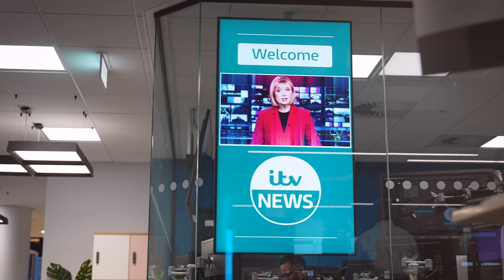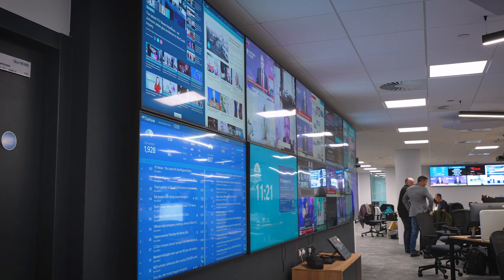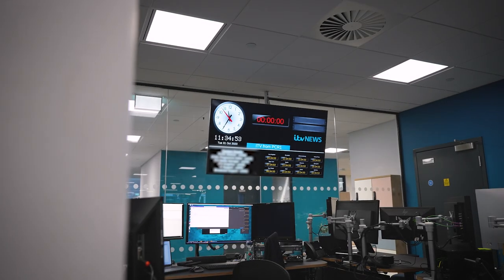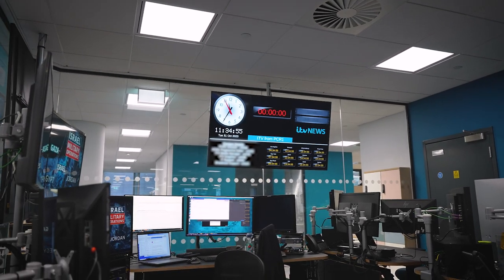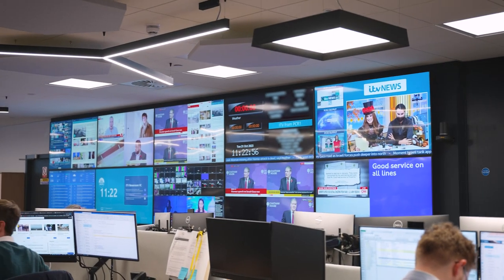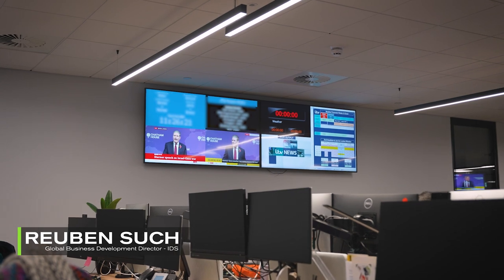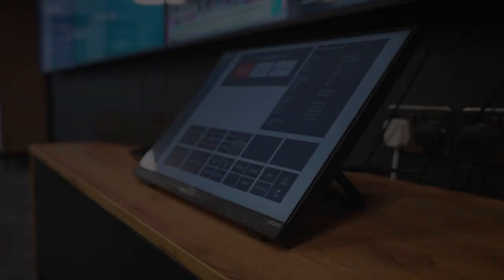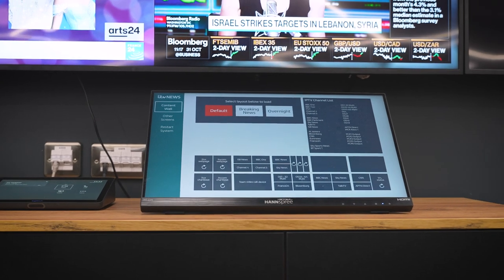Datapath and Densitron Provide Live Video Content Solution At ITV Headquarters in London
The world renowned ITN news has designed a system powered by Datapath and Densitron that serves a multitude of purposes, from greeting displays for visitors that automatically change to ‘On Air’ notifications, to multi video walls in the newsroom that can switch sources both automatically and manually when circumstances dictate.